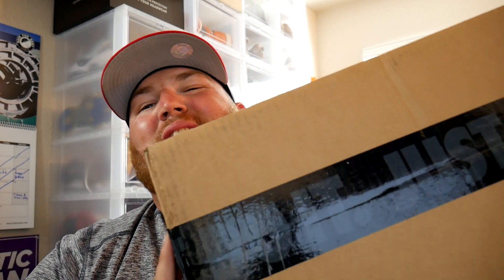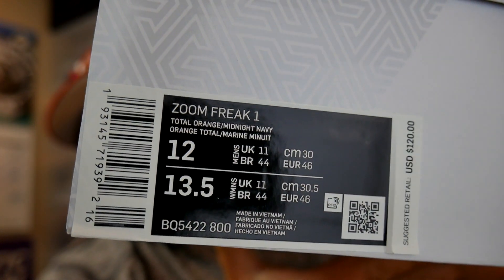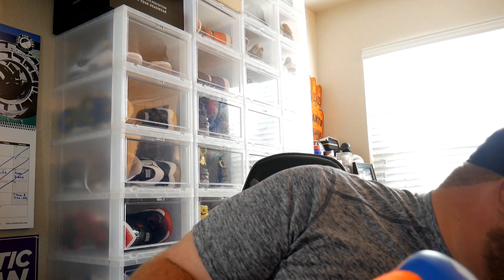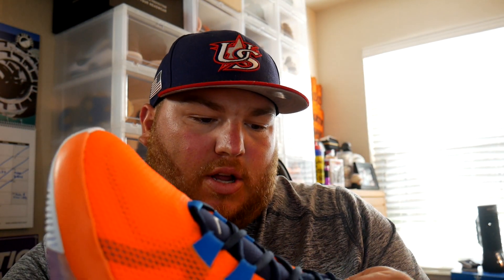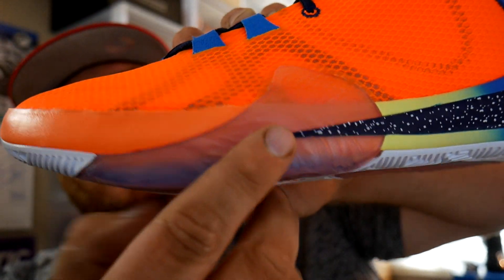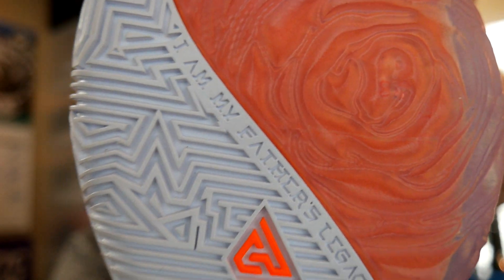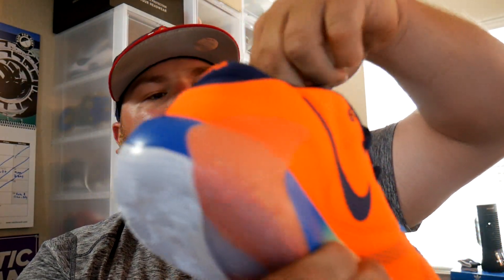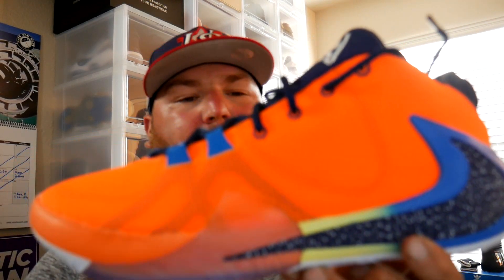Hands On: Nike Air Zoom Freak 1